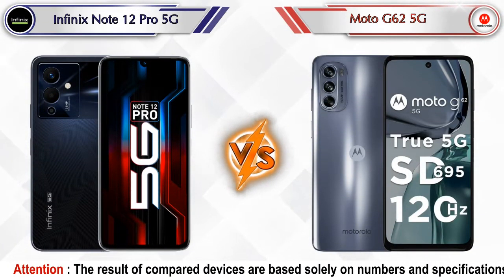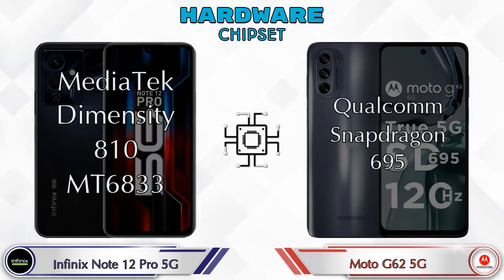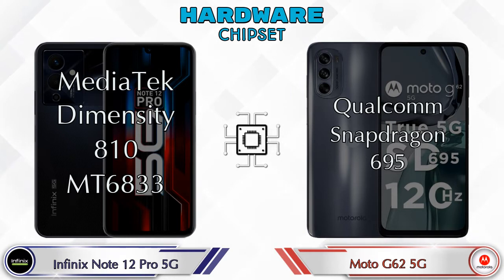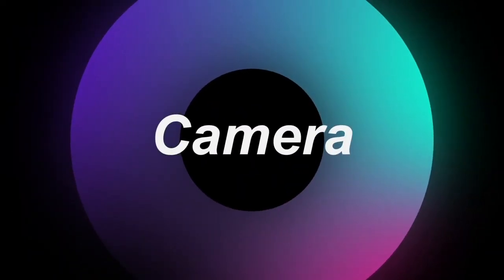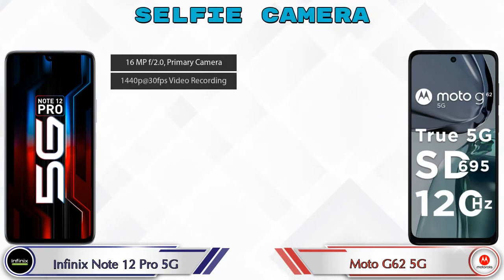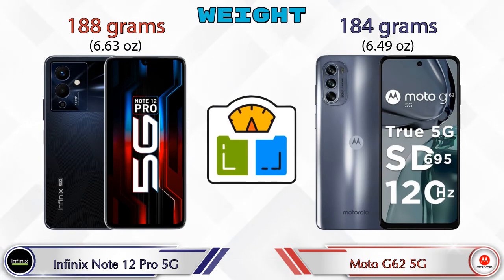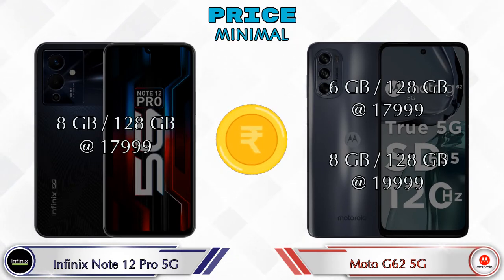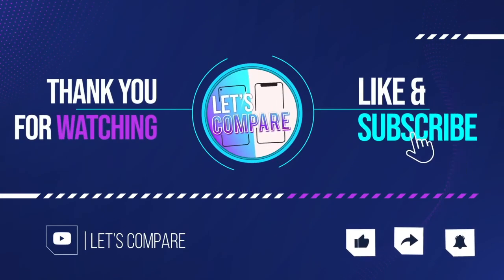Infinix Note 12 Pro 5G Vs Moto G62 5G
We are Comparing Infinix Note 12 Pro 5G Vs Moto G62 5G In English With [Full Specifications].
Infinix Note 12 Pro 5G review and features & Moto G62 5G review and features

Variant Details:
8 GB / 128 GB - 17999

Variant Details:
6 GB / 128 GB - 17999
8 GB/ 128 GB - 19999 (Flipkart)

Infinix Note 12 Pro Vs Moto G62 5G 8GB RAM full specifications
Moto G62 5G 8GB RAM Vs Infinix Note 12 Pro full specifications
Infinix Note 12 Pro Vs Moto G62 5G 8GB RAM comparison
Moto G62 5G 8GB RAM Vs Infinix Note 12 Pro comparison
Infinix Note 12 Pro 5G Vs Moto G62 5G comparison
Moto G62 5G Vs Infinix Note 12 Pro 5G comparison
Moto G62 5G Vs Infinix Note 12 Pro 5G

Other Compitior Phone with Similar Price Range :

iQOO Z6 Lite 5G(4 GB / 64 GB) - 13999 , Release Date :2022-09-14
Infinix Note 12 Pro 4G(8 GB / 256 GB) - 16999 , Release Date :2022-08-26